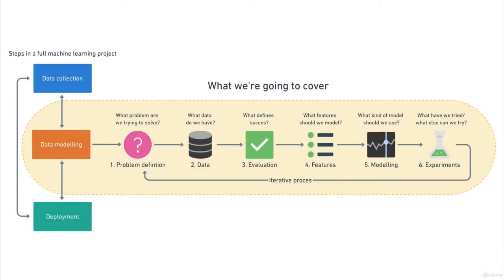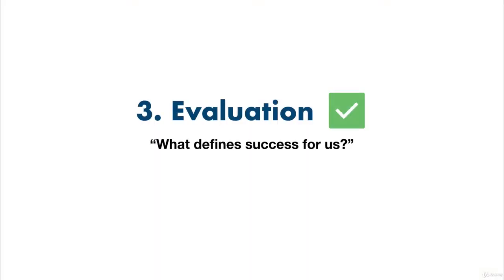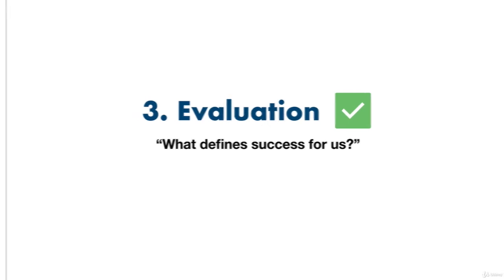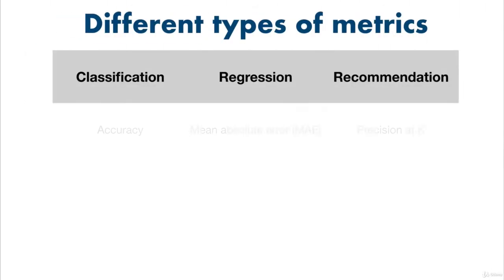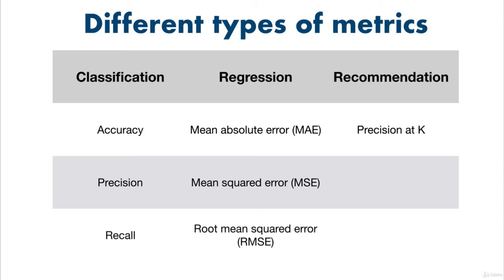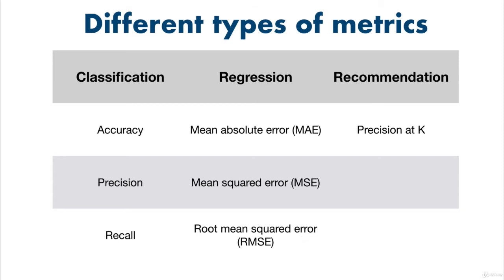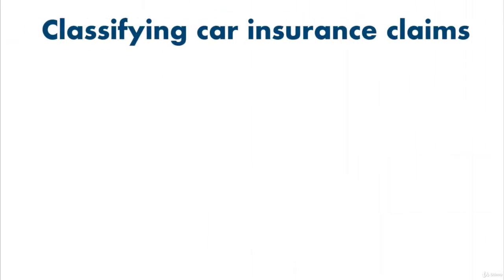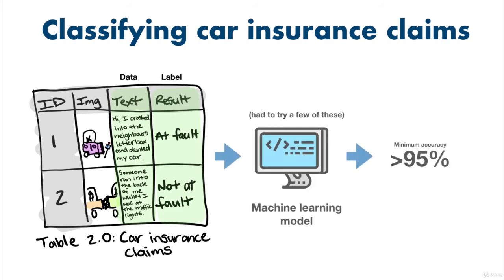16 Types of Evaluation | Machine Learning and Data Science Framework